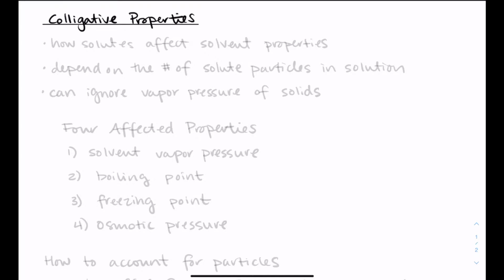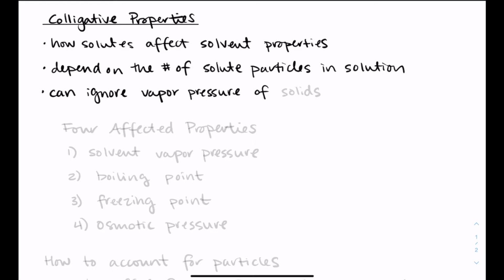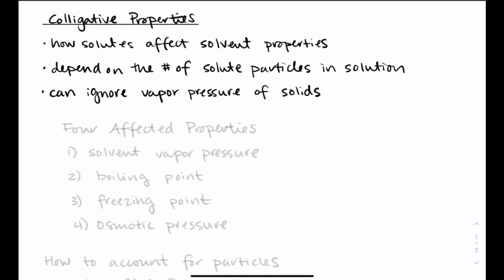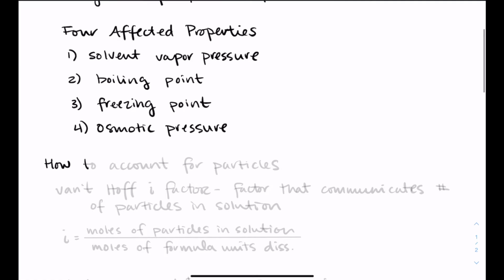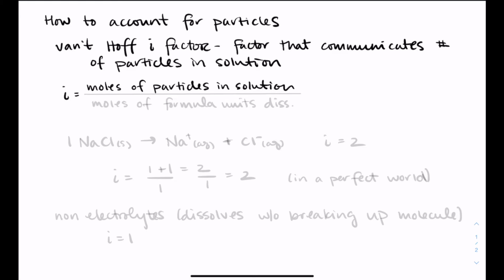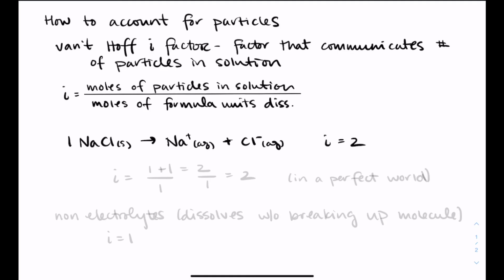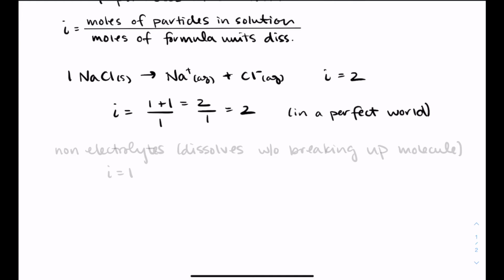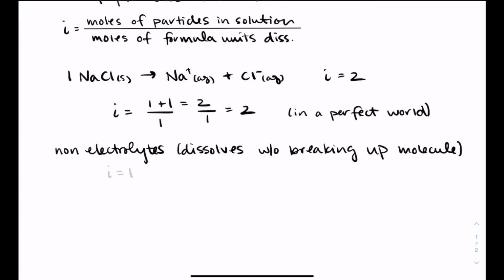Chem 2 Module 7 Solutions Part 4 Intro to Colligative Properties